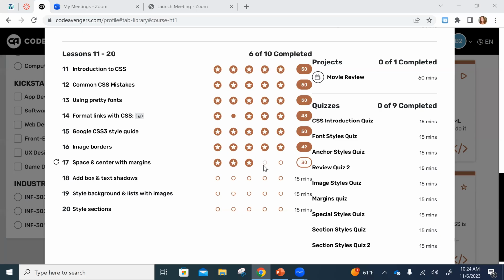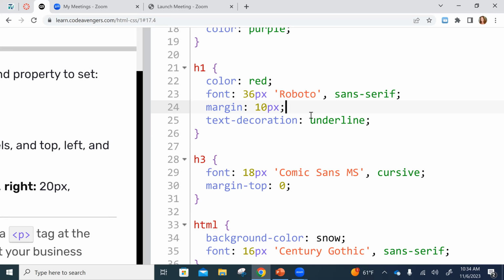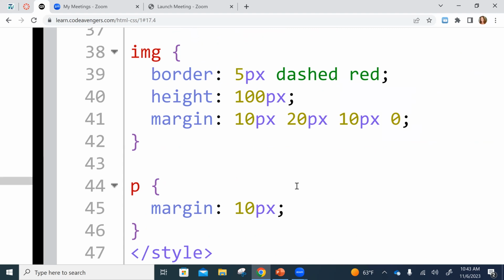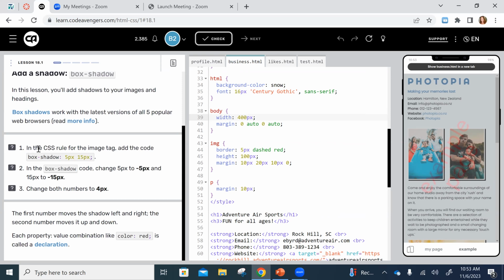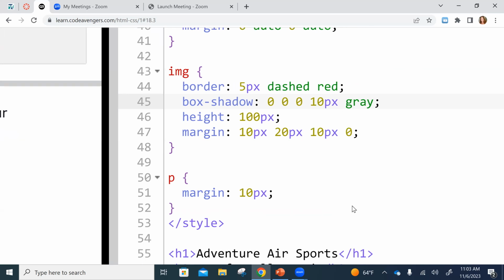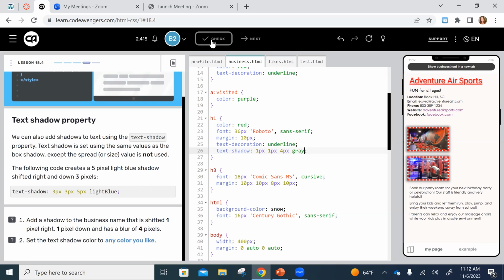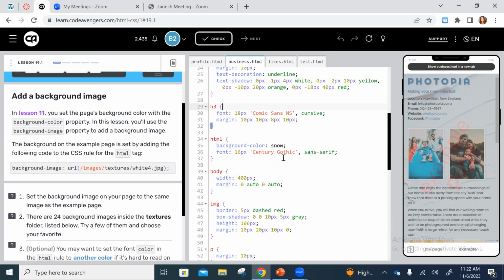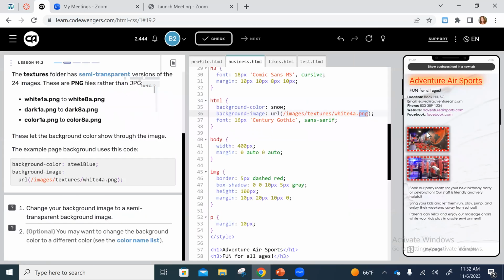HTML/CSS 1, Section 2, Lessons 17.4-19.2